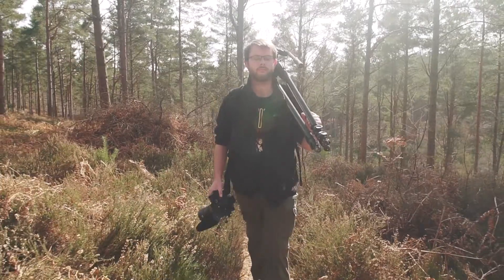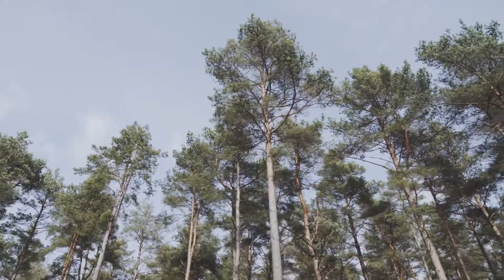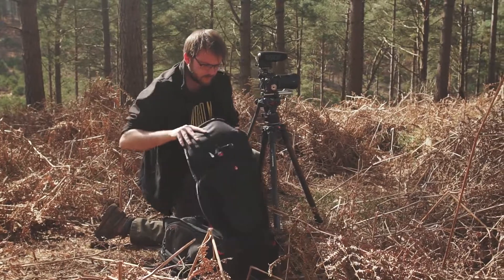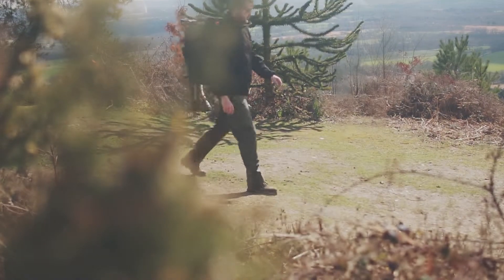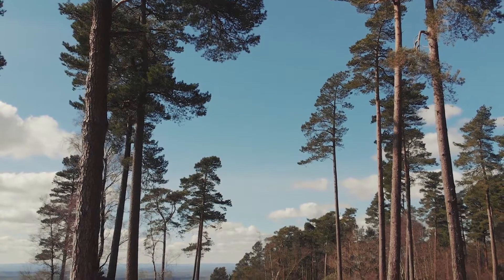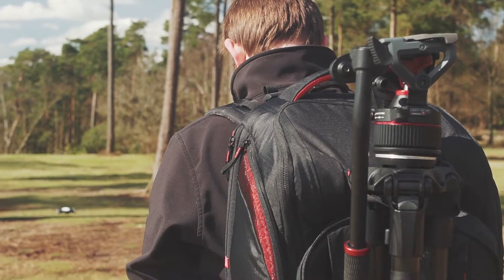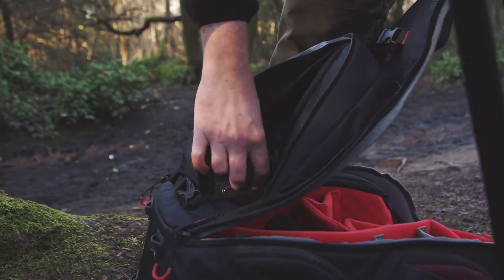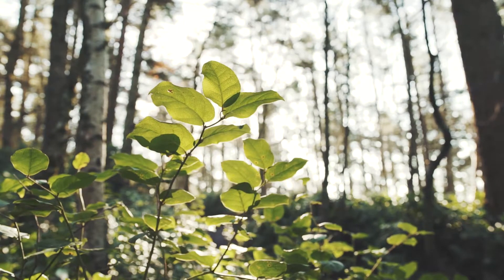Tura Manfrotto - BackPack Pro Light Cinematic Expand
Tura Manfrotto - Backpack Pro Light Cinematic Expand (Item no.684476)

- Expandable front for modular camcorder with assembled handle
- Shock Absorbing Flexi Divider System for impact protection
- Strong, lightweight construction designed for the long haul
- Tuck-away strap for carrying video rig and supports
- Handy side access for quick lens changes

The Manfrotto Pro Light Cinematic Expand video backpack is a professional videographer’s bag designed for a one-man-band & run and gunner who needs to carry everything required to do their job in a single bag. This carry-on* pack is built to hold and protect a modular camcorder with up to 70-200/2.8 mm lens attached and up to 10 lenses, video accessories or camera bodies. Manfrotto’s signature Camera Protection System dividers ensure optimal protection from the heart of the bag. An independent, checkpoint-friendly laptop pocket holds a device up to 17”.

Thanks to its expandable front, this pack can be made bigger to fit a camcorder with its handle assembled. With a simple gesture, the bag can be expanded and its configuration changed to a handy working mode. When the backpack needs to be as compact as possible for travel, the front panel can easily be made smaller to fit carry-on travel bag size criteria. The new Flexi Shock Absorbing System helps place different cameras in the right position to provide space for the expandable handle, while cushioning the contents for optimal camera body protection.

The bag also features quick access to the internal zippered pocket from the side, so that you can change lenses without losing a moment. The front and side Never-Lose strap secures your video gear’s perfect support to your bag. The load lifters, sternum straps, shoulder straps and waist belt are fully adjustable for the most comfortable, customised fit. Made of water-repellent Rip-Stop nylon/polyester, hollowed ITW Nexus buckles and Duraflex hardware, the pack is ultra-lightweight yet strong enough to safeguard a large amount of gear for the long haul. It also features external zip or stretch pockets for accessories and a water bottle. The backpack comes with a DuoFace sun/rain cover to protect from harsh weather and reflect sunlight to keep gear cool and dry all day long.